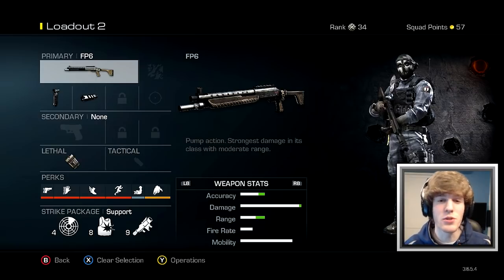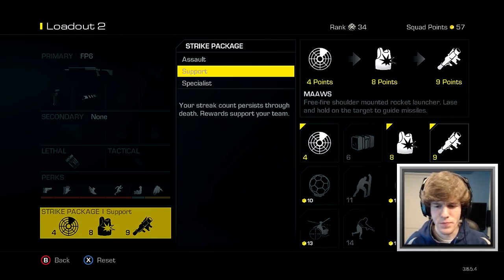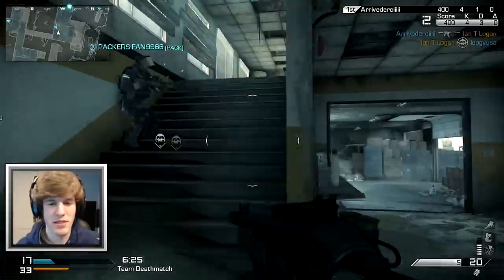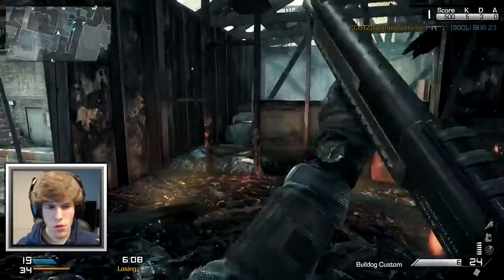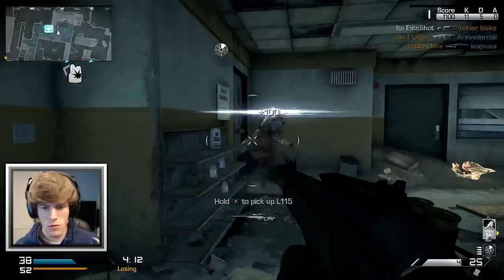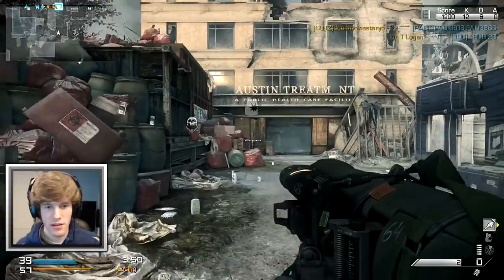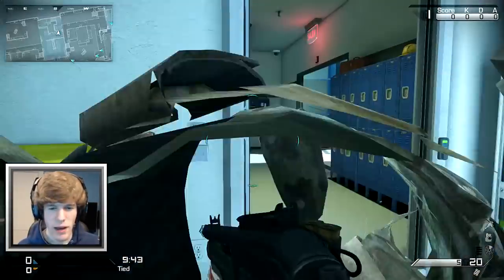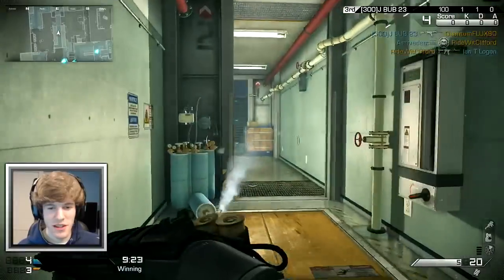Call of Duty: Ghosts FP6 Shotgun! - "iPlay Your Way" EP. 19 (CoD Ghost Multiplayer Gameplay)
Enjoyed the Video? Remember to "LIKE" - Thanks A LOT!
★ Road to Ghillie Suit LIVE!

Call of Duty Ghosts "iPlay Your Way". It's simple. Create-a-Class in the comments, if your class/comment gets top rated (most thumbs up) that's what i'll use in my next episode!

● Today's class was created by Snake Eyes

• Primary: FP6 w/ Grip & Muzzle Brake
• Secondary: None
• Lethal/Tactical: C4
• Perks: Ready Up, Slight of Hand, Agility, Marathon, Scavenger
• Strike Package: Support - Sat Com, Ballistic Vests, MAAWS

CoD Ghosts Multiplayer Gameplay
Call of Duty Ghost Multiplayer Gameplay
CoD Ghost